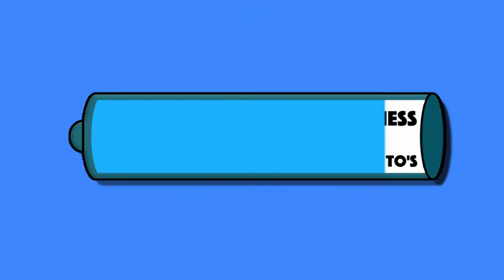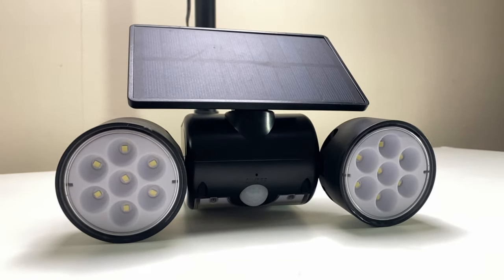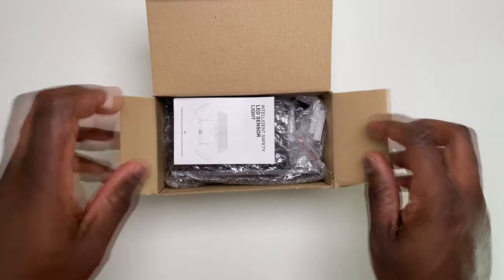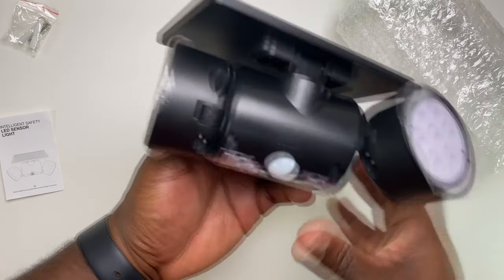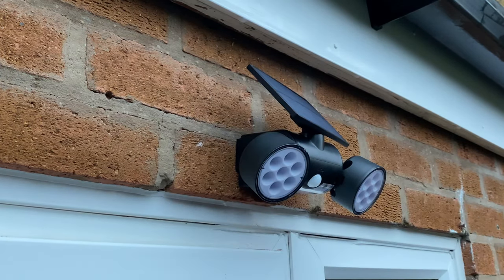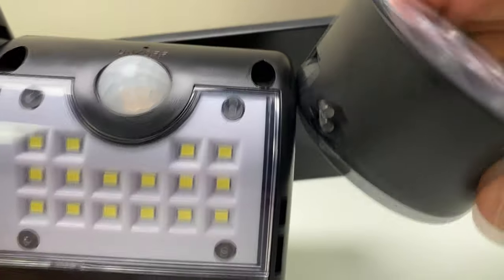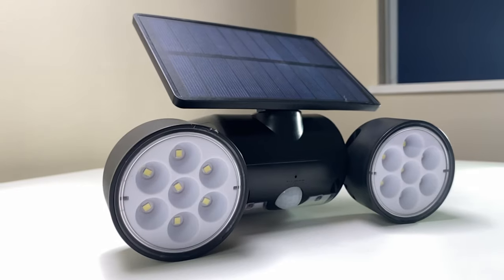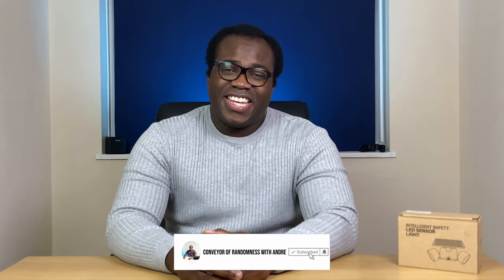Elekin Outdoor LED Security Solar Lights | Home Zone LED Security Light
Worried about security around your home? Looking for a permanent solution to provide lighting around your home?

This is Upgraded Solar Lights Outdoor, Super Bright Security Wall Lights with Dual Head Spotlights Motion Sensor IP65 Waterproof, 360° Rotatable Security Night Lights for Garage/Yard/Patio/Garden from Elekin.

This outdoor solar light has two night light modes, a dim mode which it will be on most of the time (unless triggered) from the moment darkness sets in until daylight the following day and maximum brightness mode, once the motion sensor has been triggered the light will come on and will stay on for 30 seconds after the stimulus that triggered the motion sensor has left the sensor area.

This solar light has 30 LEDs, 16 on the lower light and 7 each on the two side lights. The two side lights are fully adjustable and can be rotated 360°, giving you the flexibility to cover the exact area that you want. In this video you will see me unboxing and installing the solar light in my garden.

Why is it important to have lights like this around your home? Better home security, as lights around your home will act as a great deterrent to potential thieves. A lit area is less attractive to a thieve compared to a dark area as there is more chance of them being spotted.

If your home has dark spot areas, placing these LED solar lights in specific places around the outside of your home will give you a bright and well lit view for your own peace of mind.

The motion sensor on these security solar lights has a 120 degree wide angle sensor and can detect motion from 26ft away.

As this outdoor security solar light is self sufficient, it is easy to install and won't contribute to your household electricity bills like so many wired outdoor security lights.

Outdoor lights are one of the most cost-effective ways to help keep your home safe and at £20 on Amazon, these outdoor security solar lights from Elekin are a great budget way to protection your home. You're not going to get many solar security lights with motion sensor at this price, so if you're looking for a home zone led security light, why not try this one.

You can get this solar led security light from Amazon on the link below for £19.99:

From today until January 31st, get 25% off on Amazon when you buy two of these solar lights, instead of 2 for £38.99, you can get them for £29.24. Amazon discount codes below:

Code validity: January 18th-January 31st
KQMF-YDXE6T-J5AJBH
KQBQ-C5HFLK-U4PXBT
KQCF-LULTVU-4CQSBQ
KQQL-KL7V4G-C9PSBG
KQSU-43K4X3-BSWLBJ
KQKG-74XMRX-4883B9
KQBY-VW6GJ2-GKKXBJ
KQAM-TYG98D-FTDRB9
KQZQ-ZZNNQ9-JHVZBH
KQBE-Y4AJQX-ZPNDBB

All of my videos are filmed on an Apple iPhone 11 using FilmicPro and edited on an Apple Mac Mini using Lumafusion.

Andre.